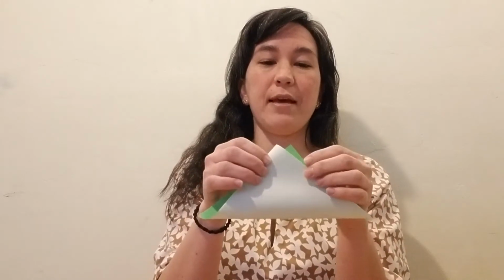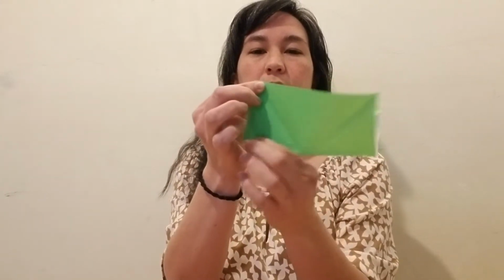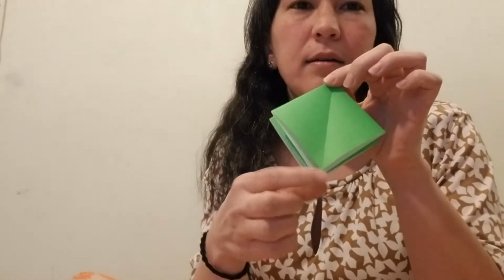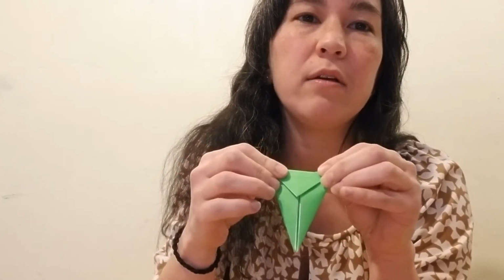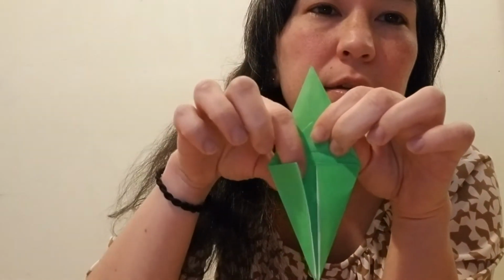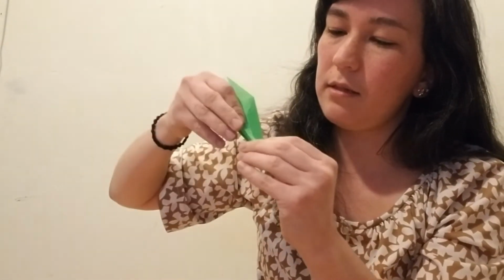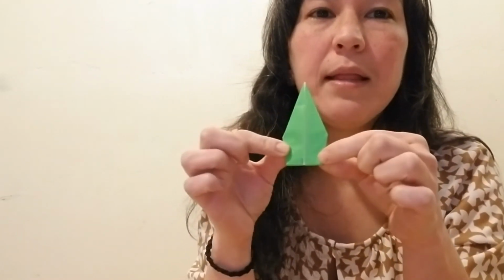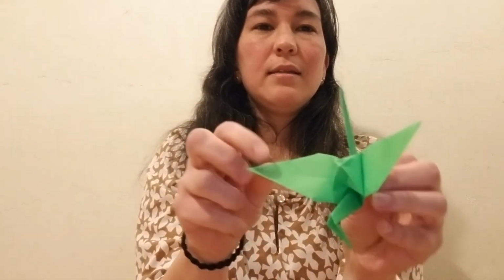Kiku Demonstrates How to Fold a Paper Origami Crane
Here's a very in-depth demonstration of how to fold a paper crane, even if you have never done origami before. Great for all ages and experience levels!

For those who just need a refresher, here are the basic steps:

1) Fold in half triangle way with the inside color out. Open the paper back into a square. Do the same thing in the opposite triangle way. Open the paper back into a square.

2) Fold in half rectangle way with the crane color facing out. Open the paper back into a square. Do the same thing in the opposite rectangle way.

3) Make sure the paper is popped out the right way so that when you hold it like a bowl the crane color is on the outside.

4) Collapse the model along all folds so that you have 4 flaps.

5) Put two flaps on each side, left and right, then flatten the model so that the center of the paper is away from you and there is a vertical crease (not horizontal)

6) Take just one of the 4 flaps and fold the bottom edge in to align with the vertical centerline. Repeat on the other side, then turn the model over and do the same thing on that side. You should have what looks like a kite or an ice cream cone.

7) Fold the ice cream part of the ice cream cone down so that you just have one big tringle of the cone left. Turn the model over so the ice cream is lying on the table and you can't see it.

8) Open up the doors so that you have a cut diamond shape. Lift the top sheet of paper only and pull it straight up so it looks like a mouth and then a canoe or a boat. Keep pulling upward until it flattens out into a big diamond shape. Turn the model over and lift up the ice cream so that the small triangle is pointing up again. Left just the top sheet into the mouth, canoe, and diamond shape again.

9) Make sure you have a person with their arms in the air and their legs pointing down. Now, do the "skinny legs" step by taking the bottom outside edge and folding it in toward the centerline. Be careful not to cross the centerline. Do the same thing on the other side. Turn the model over and repeat.

10) Reverse which flaps are paired up together: instead of the two on the left and the two on the right, pair up the two on the top and the two on the bottom. Flatten the model out so it looks like a fox.

11) Open the fox's mouth and pull its nose all the way up to the tippy top of its ears. Turn the model over and do the same thing. Your model will look something like a Bishop's hat.

12) Revers the pairs of flaps again so that the skinny legs are tucked inside the model instead of sitting on the outside. Open up the wings so you can see the head and tail tucked inside. Pull them out at an angle if you want to.

13) Choose one of the skinny legs to be the head. Flatten out the V and reverse the fold on just the beak. Flatten from the side so the beak stays ent down.

14) If you want, gently pull open the crane by the wings.

CONGRATULATIONS! You made an origami crane!